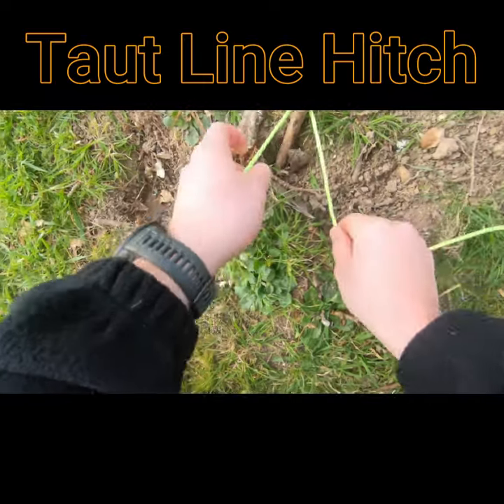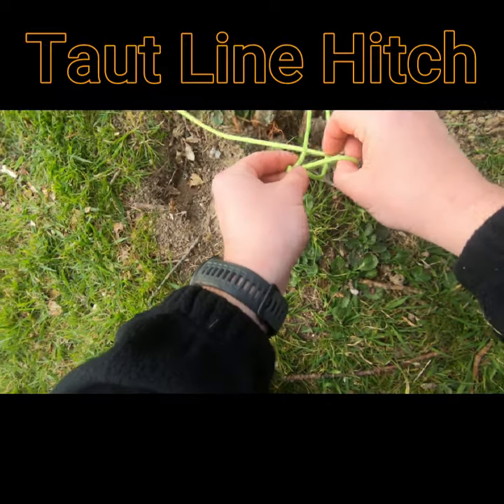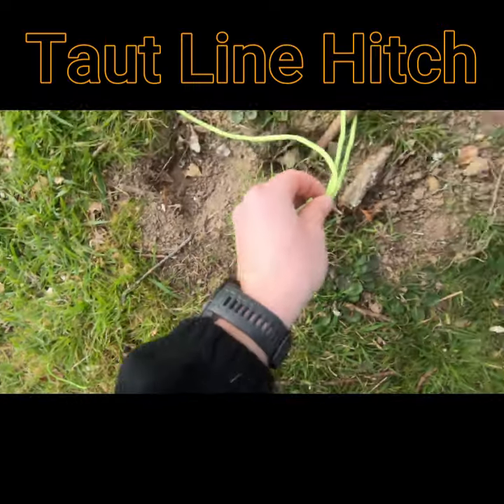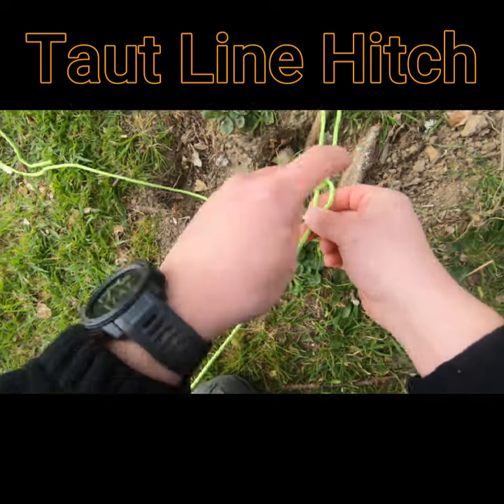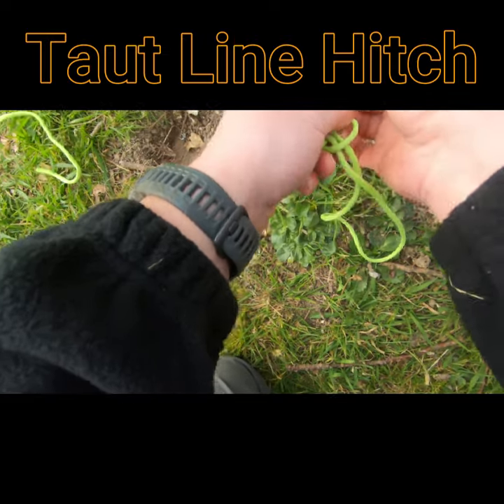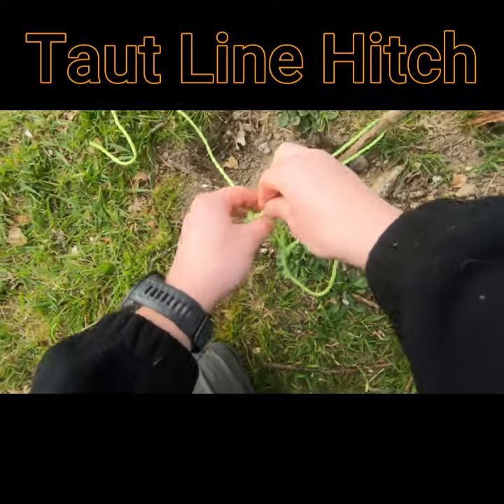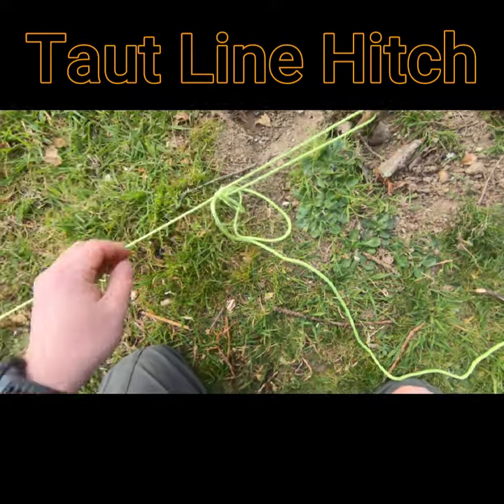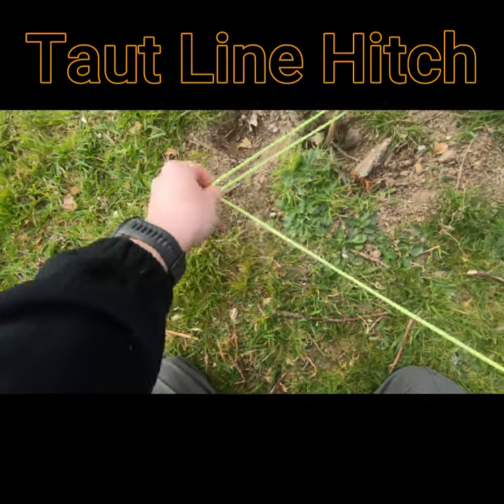The Taut line hitch - a Very useful tarp knots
In this short I demonstrate how to tie the taut line hitch.
The taut line hitch is a very  useful knot for putting up tents or tarps when camping as it enables you to adjust the tension on a guy robe or ridge line.

Wrap the rope around a the peg or tree
Cross the working end over the standing end to form a cross or 4 shape
Wrap the working end around the standing end in the whole you've created towards the peg below the cross
Form a hitch above the cross.